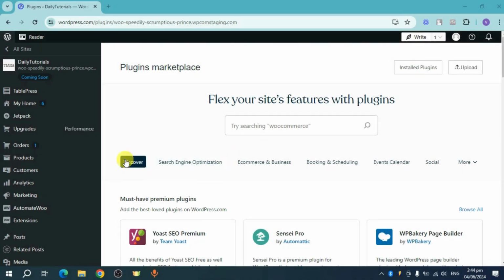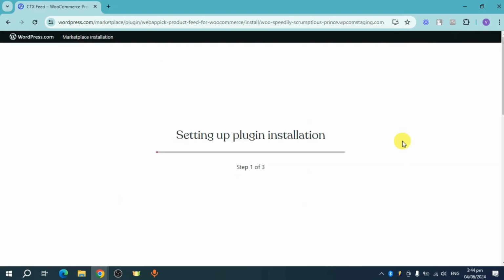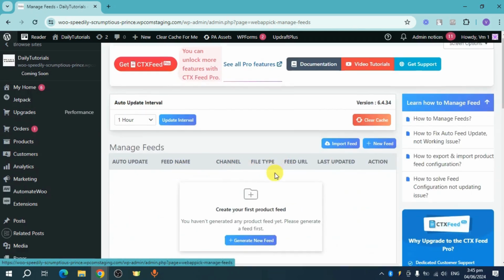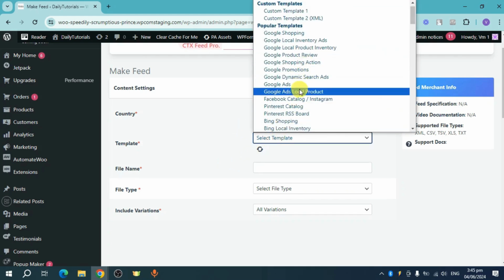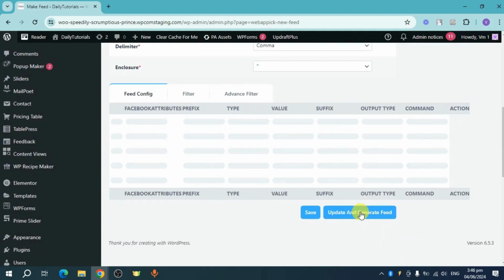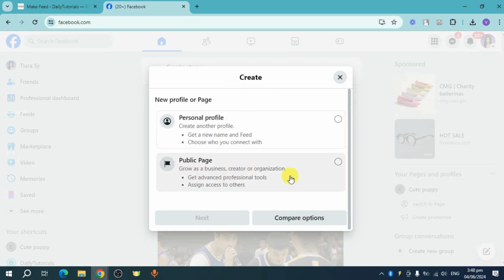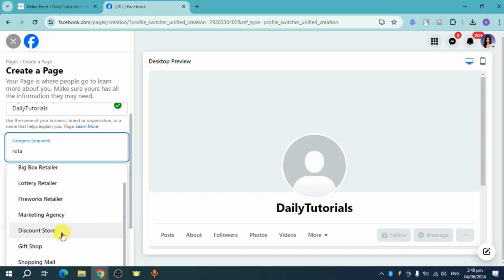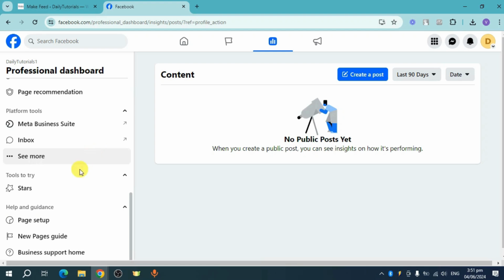How to Set Up a Facebook Catalog for WooCommerce | WooCommerce Tutorial (2025)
Want to showcase your WooCommerce products on Facebook and Instagram? Setting up a Facebook Catalog allows you to sync your store with Meta’s shopping features, enabling product tagging, ads, and a seamless shopping experience. This tutorial will guide you through connecting your WooCommerce store to a Facebook Catalog step by step.

In this tutorial, you'll learn:
How to connect WooCommerce to Facebook using the Facebook for WooCommerce plugin.
How to set up and sync your product catalog automatically.
Tips for optimizing your catalog for Facebook and Instagram Shopping.

Expand your online store’s reach by integrating WooCommerce with Facebook Catalog!

00:00:00 Introduction
00:00:10 Install and Activate a Plugin
00:00:56 Create the First Product Feed
00:01:26 Create a Facebook Catalog Feed
00:02:00 Facebook Page for E-commerce
00:02:32 Connect WooCommerce to Facebook